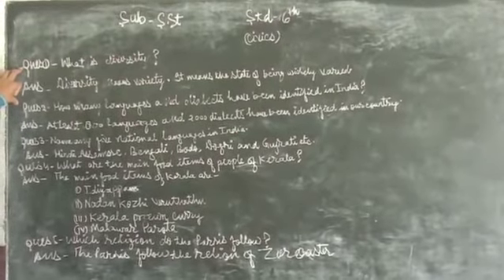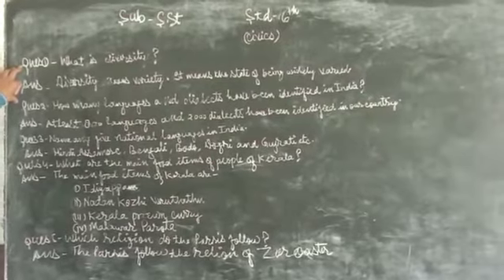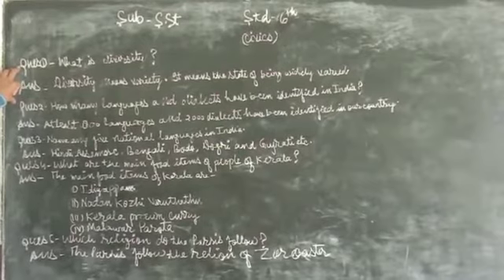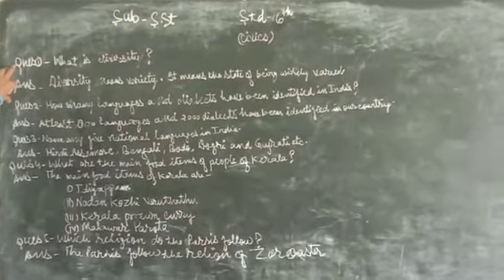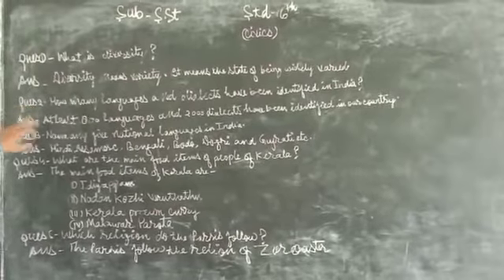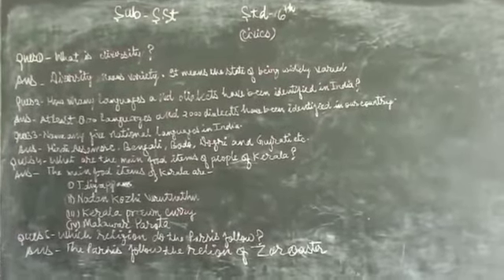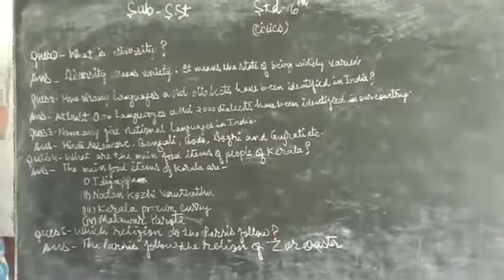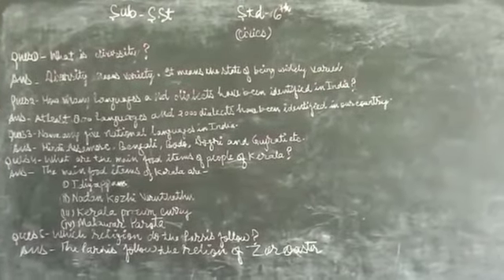May 19, 2020